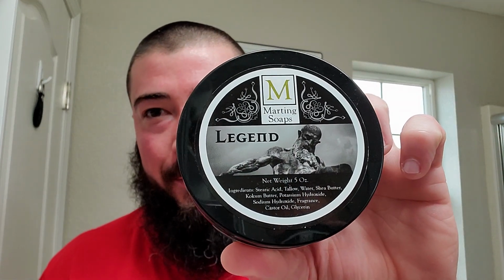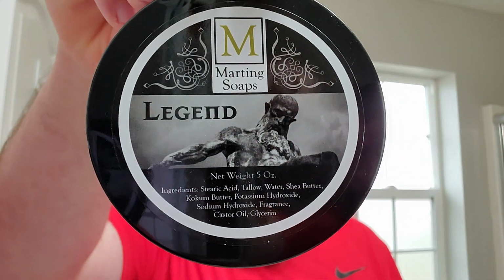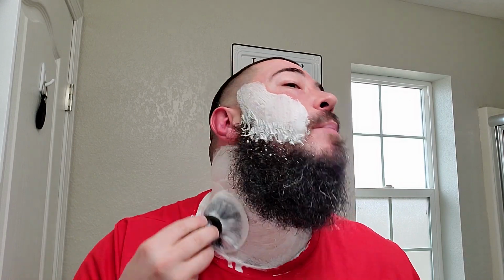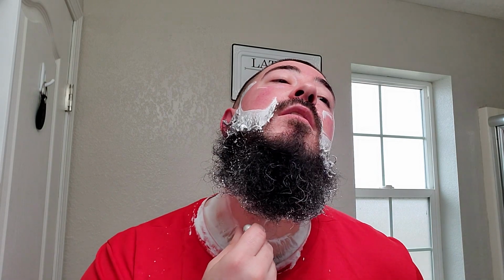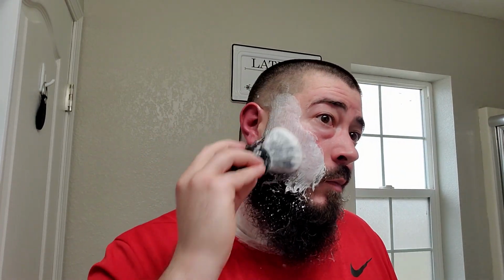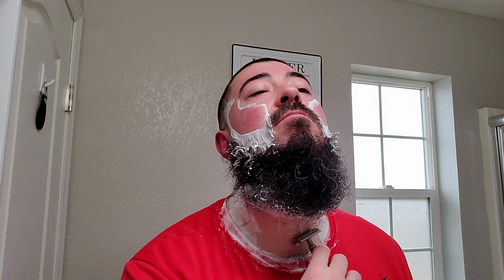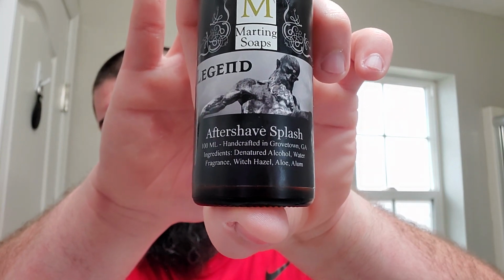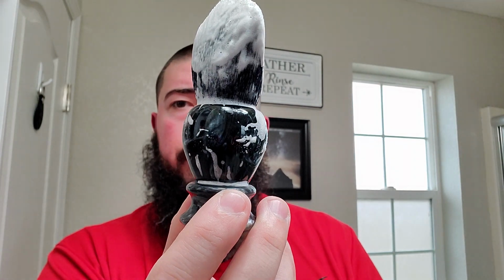Marting Soaps Legend, Wolf Whiskers Synthetic Brush, Karve SS Razor, Good Oleo Pure Oil Blend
In this shave I copied what my wife used for her shave. I also performed a face lather which I rarely do.

Items Used:
Marting Soaps Legend Soap & Aftershave
Wolf Whiskers Black Wolf Synthetic Brush
Karve Shaving Co Stainless Steel Razor B Plate Standard Bar
Gillette Platinum Blade
Good Oleo Pure Oil Blend